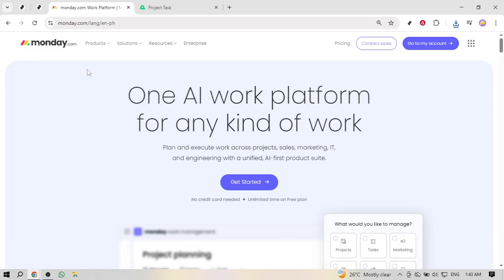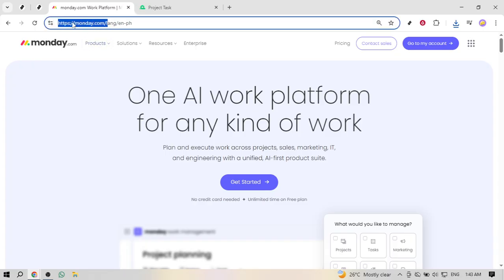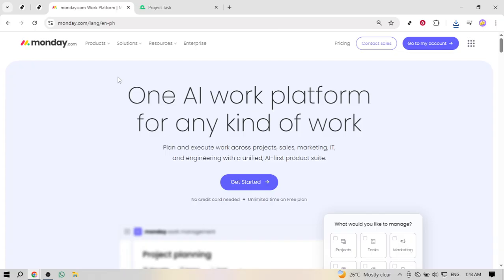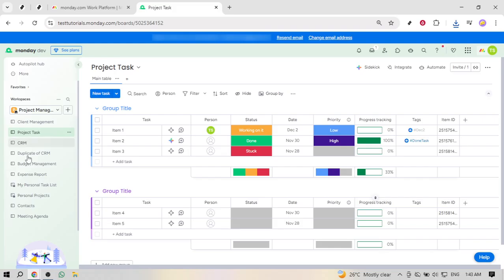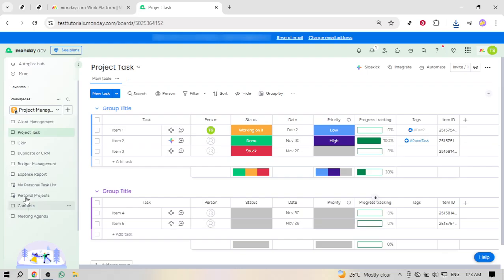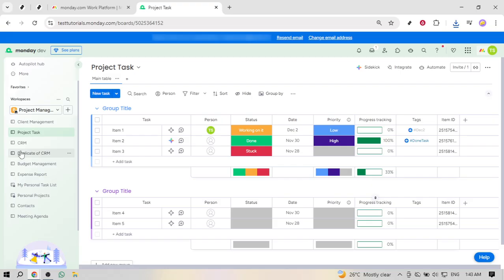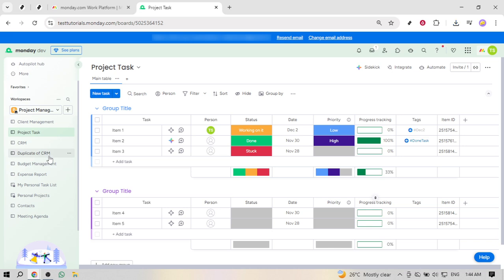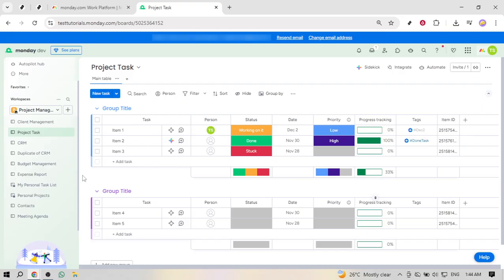How to Identify Duplicates in monday.com 2026 (Full Guide)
Learn how to identify duplicates in monday.com to find repeated items, records, or entries on your boards. This tutorial shows practical ways to detect duplicates using built-in views, filters, and column setups—without exporting data.

In this monday.com duplicate detection tutorial, you’ll learn:

Common reasons duplicates appear in monday.com

How to identify duplicates using filters and sorting

How to use Number, Text, or Status columns to spot repeats

How to group similar items for easy review

Best practices to prevent duplicates in the future

Identifying duplicates in monday.com is essential for CRM boards, inventory tracking, forms, sales pipelines, and operations, helping teams maintain clean and accurate data.

This tutorial reflects 2026 monday.com updates and is ideal for beginners, operations teams, and admins managing large or shared boards.